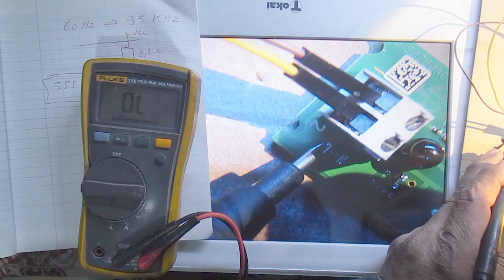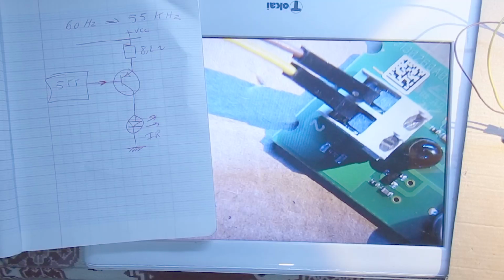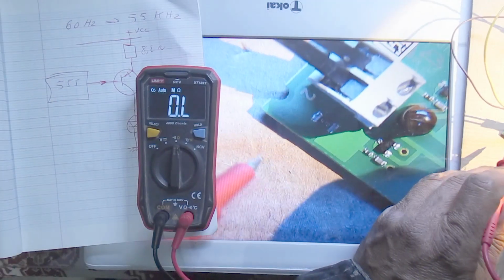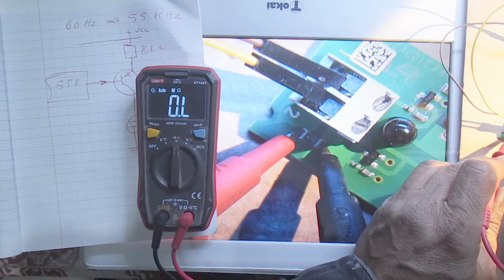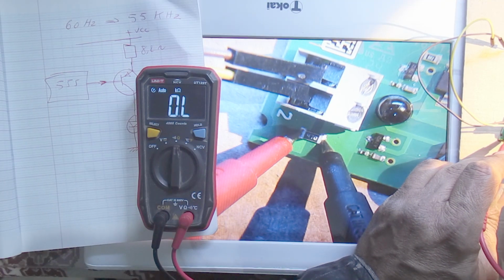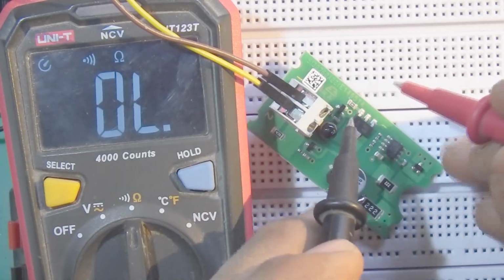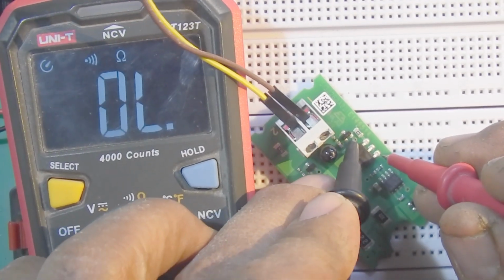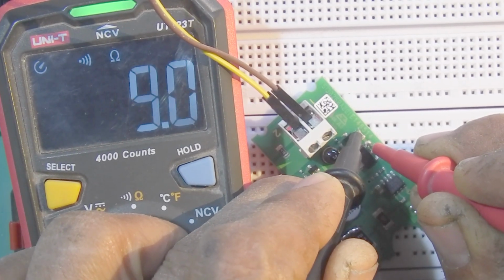repairing somfy photocell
welcome back , in this video we will play with a sliding gate photocell